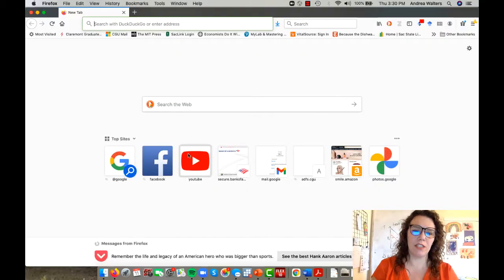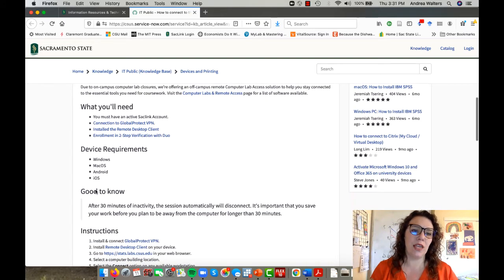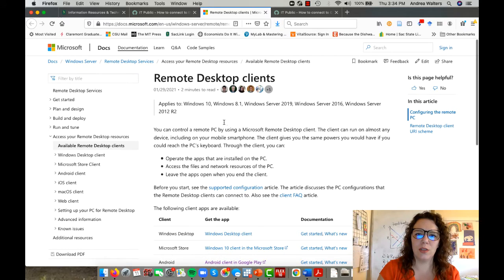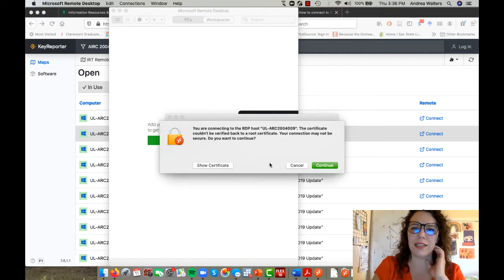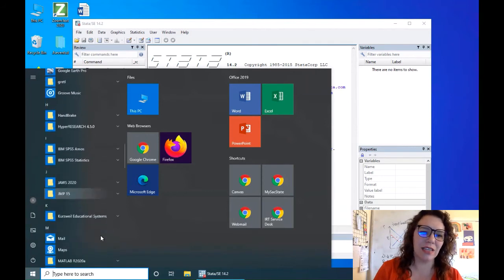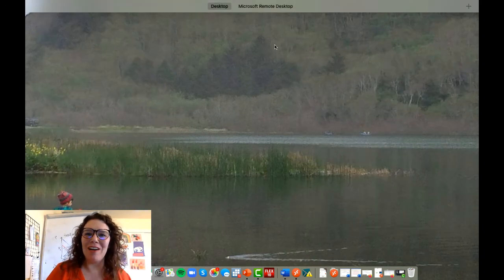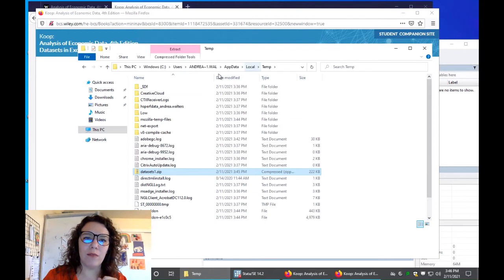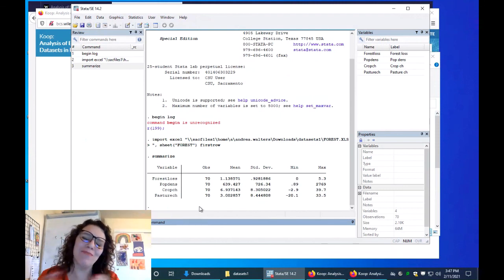How to access the Virtual Desktop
Just a quick look at how to access the virtual desktop and which applications to use.  Plus, a preview of Stata!